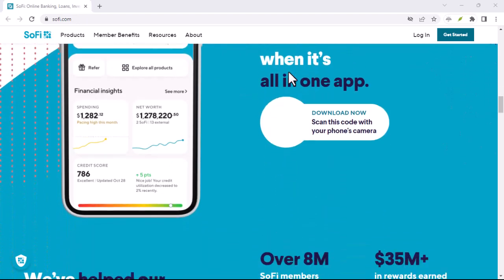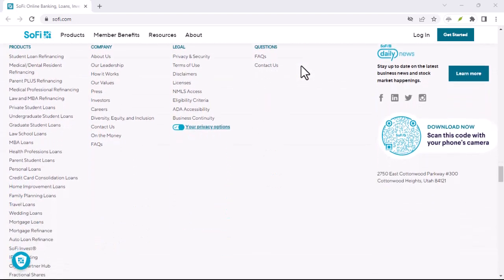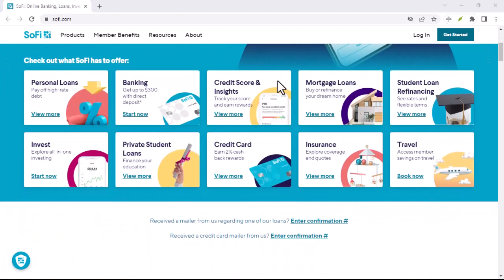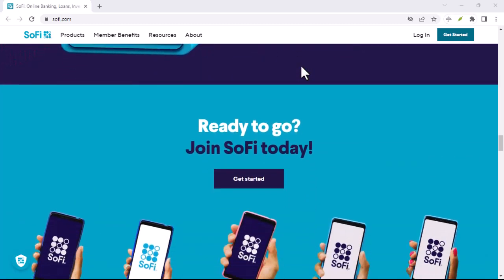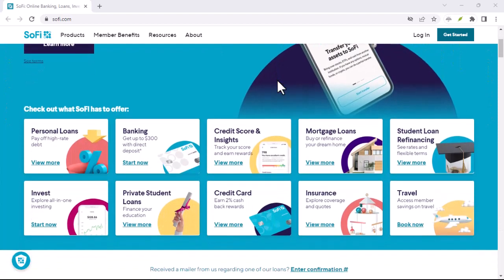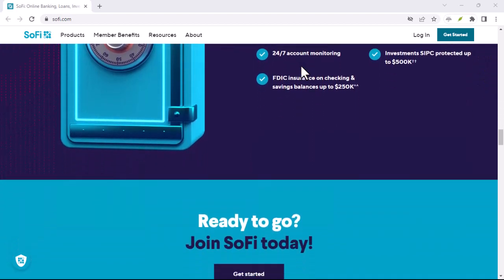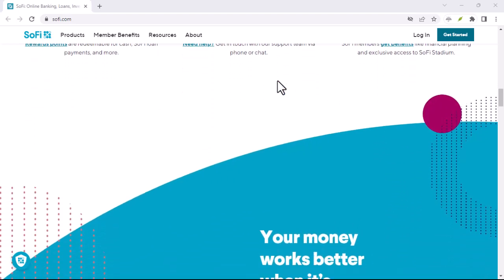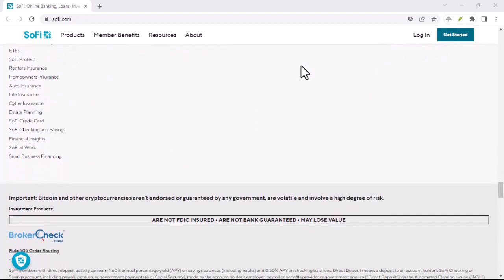What does the word SoFi mean?